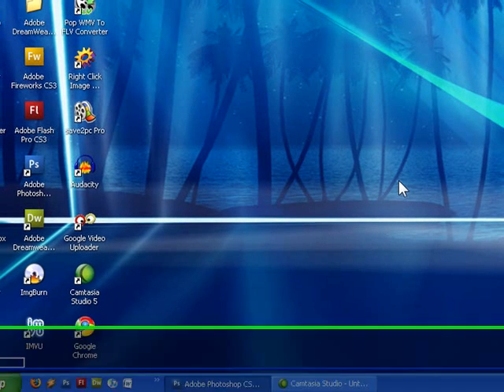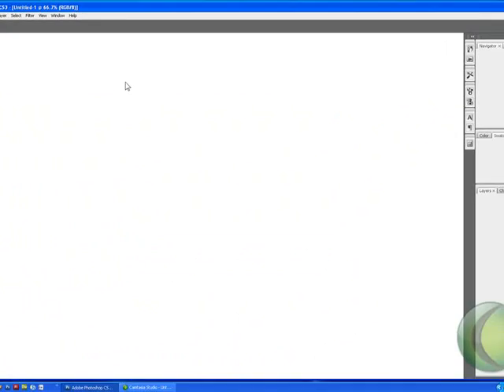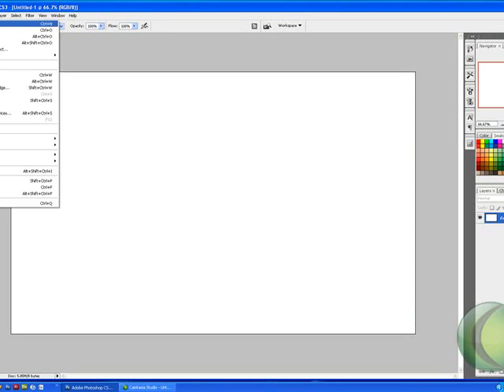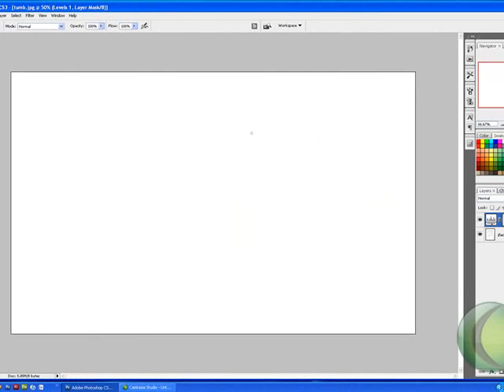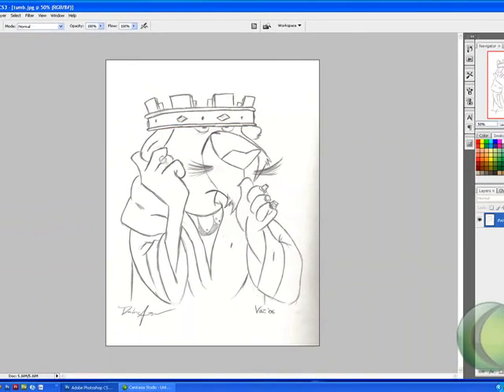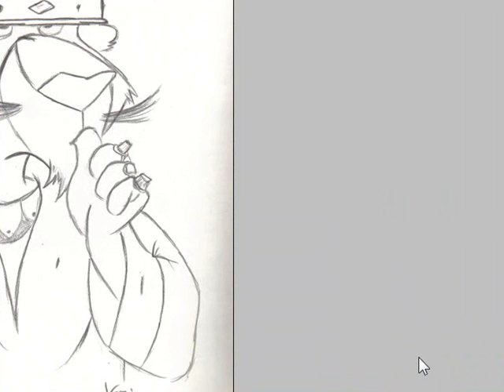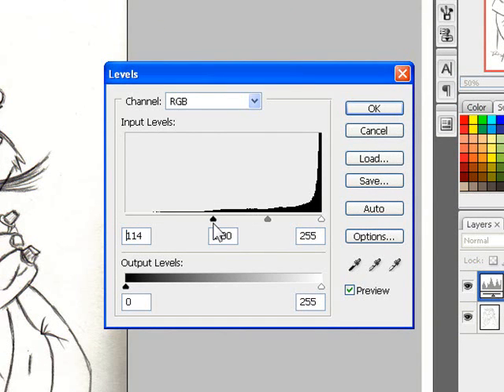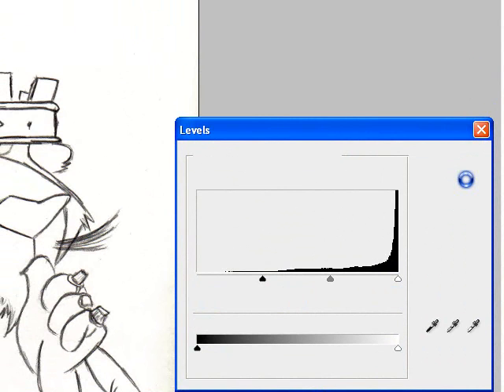How To Darken Sketches In Photoshop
My friend wanted me to show her how to darken her sketches she scanned, and how i make mine darker. Sorry if it didnt zoom over to the one half shaded thing... i think you should get wat i ment.